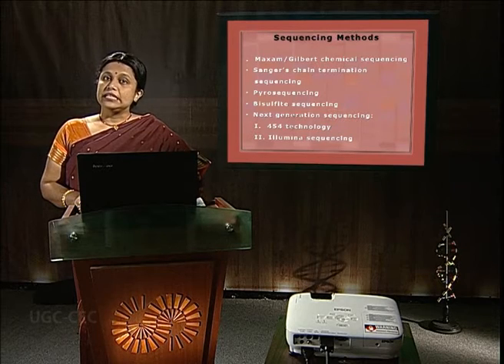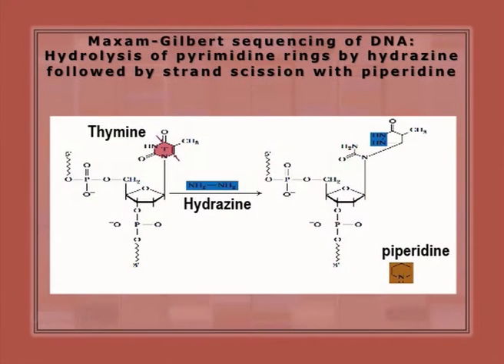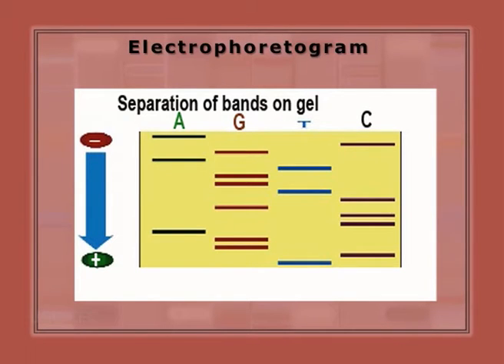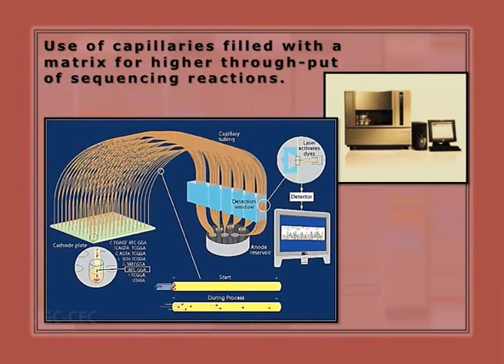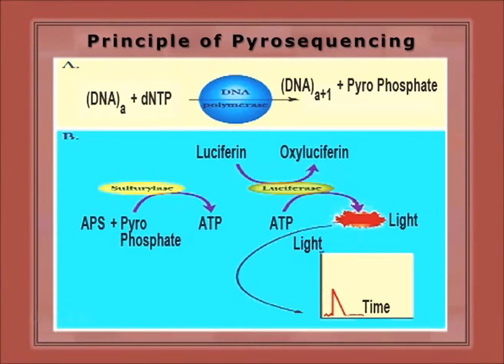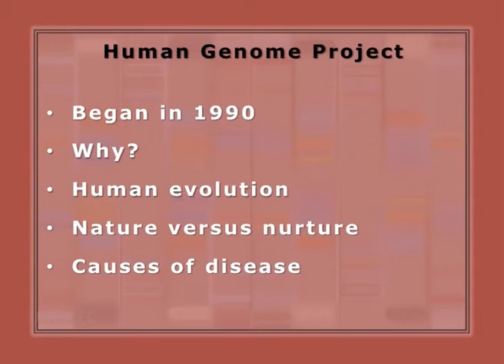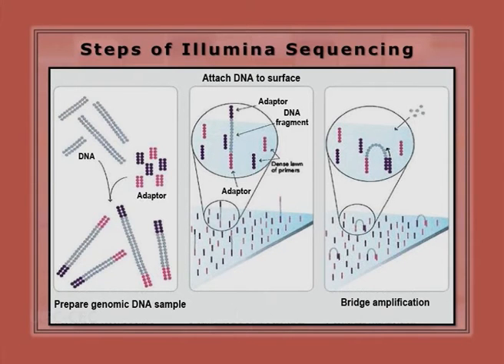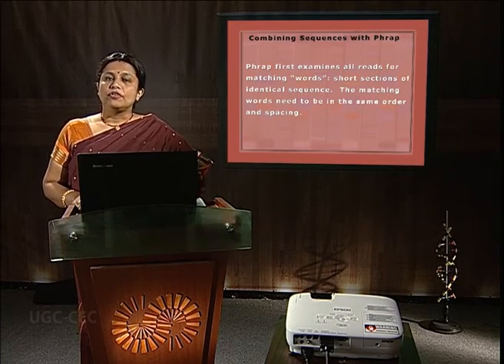Principle and Methods of DNA Sequencing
Subject :Microbiology
Course  :B.Sc. 3rd Year/ Paper 1